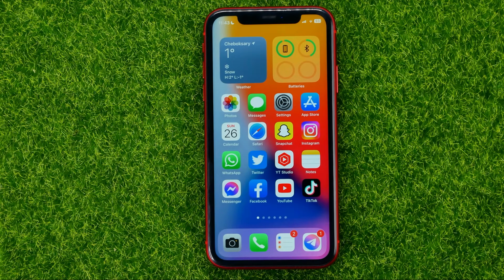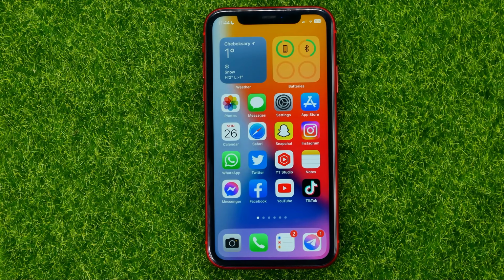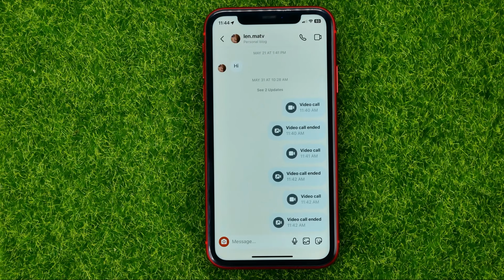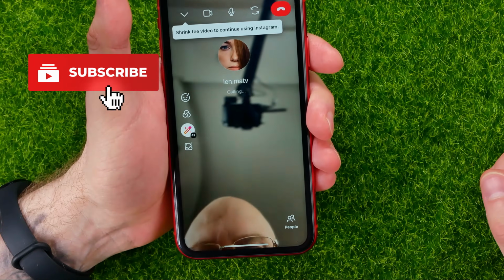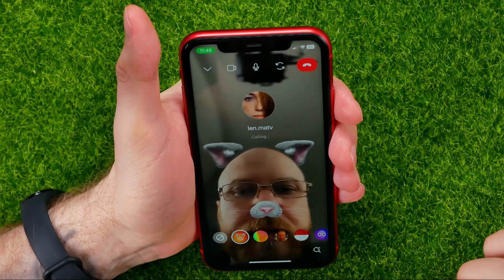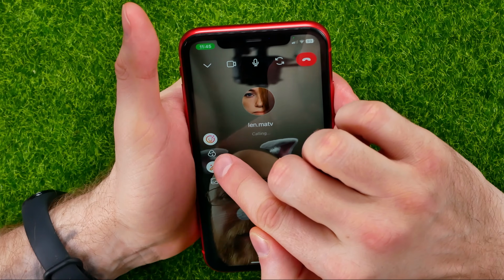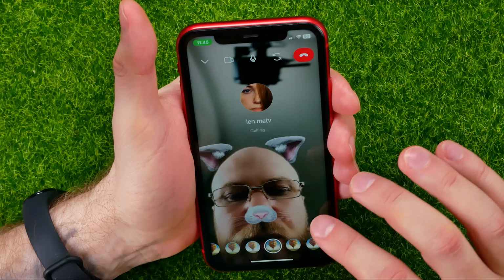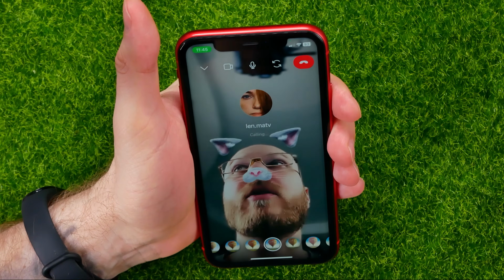How to Add a Filter to Instagram Video Call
If you are looking for a video about how to add a filter to instagram video call, here it is!
In this video I will show you how to add filter on instagram video call. Be sure to watch the video to the very end.
You will learn how to get filter on instagram video call. That's easy and simple to do from your phone.

00:00 - Intro
00:25 - How to add a filter to instagram video call